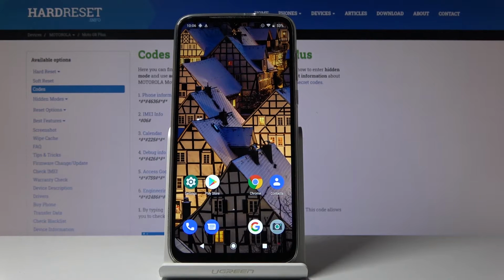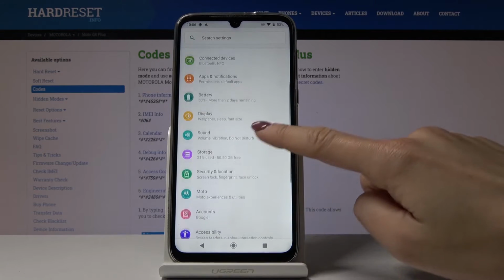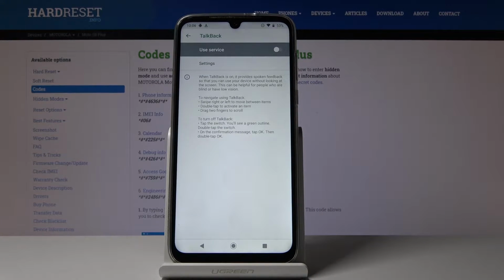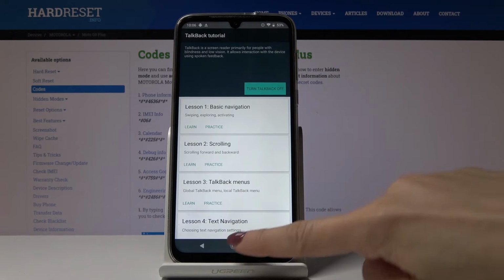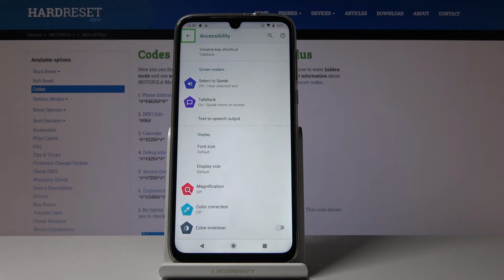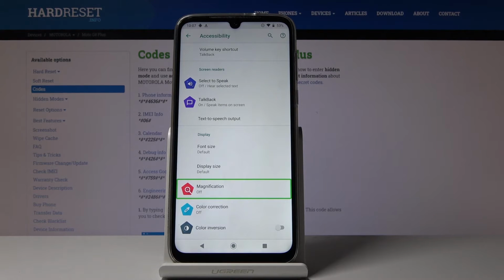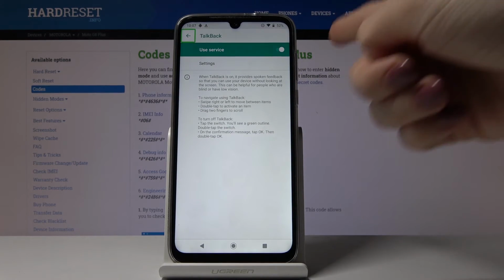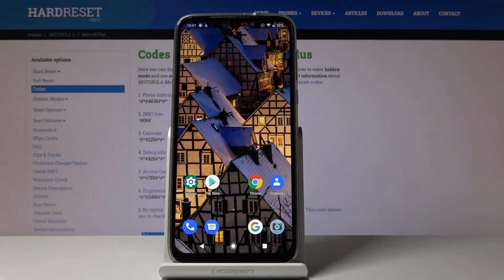How to Activate / Disactivate Talkback in MOTOROLA Moto G8 Plus – Talkback Mode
If you accidentally turned on the talkback mode in MOTOROLA Moto G8 Plus and you’re annoyed by the voice commenting your every step, then we are coming with help! Today we’d like to show you how to enter specific settings and how to turn off (or turn on if you wish) the talkback mode. So stay with us and learn how to quickly activate the mode.

How to use Talkback Mode in MOTOROLA Moto G8 Plus? How to enable Talkback in MOTOROLA Moto G8 Plus? How to exit Talkback Mode in MOTOROLA Moto G8 Plus? How to quit the Talkback Mode in MOTOROLA Moto G8 Plus?